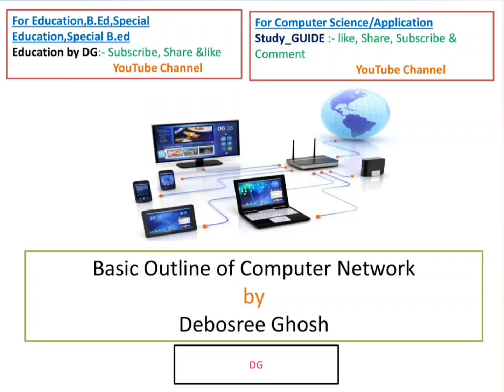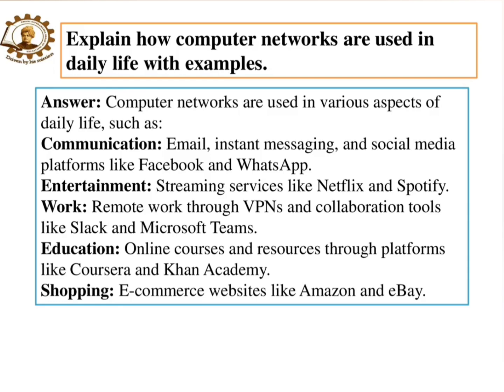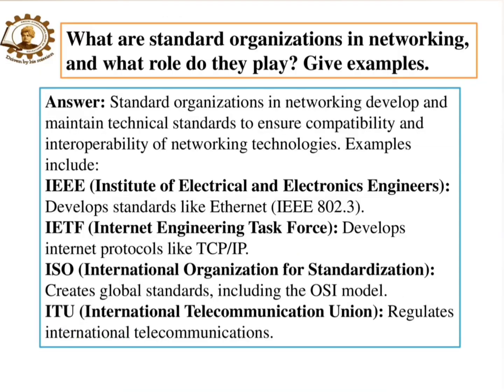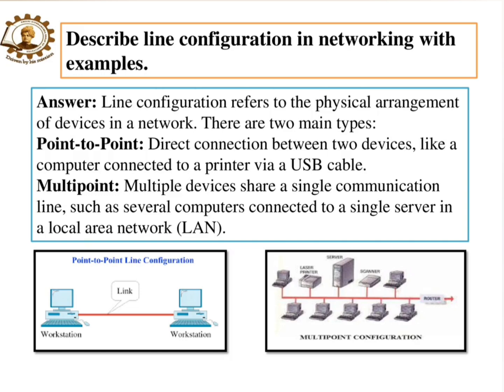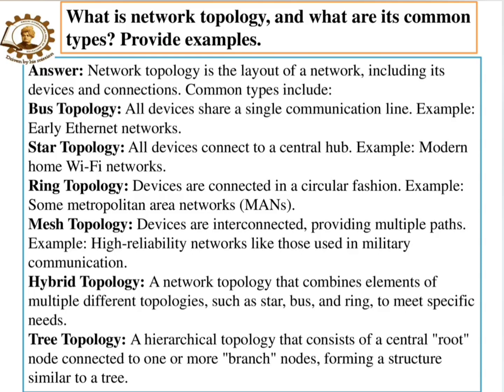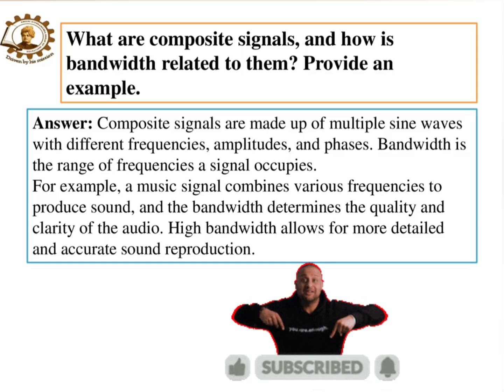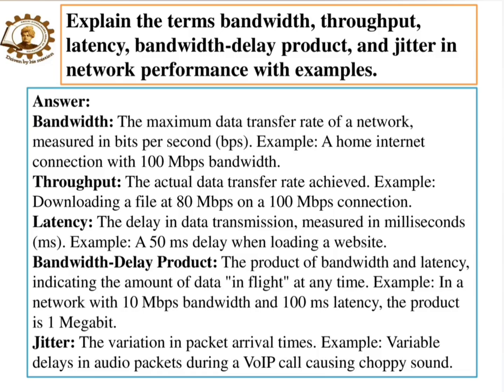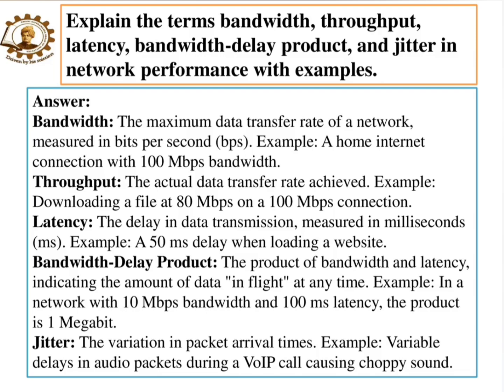Basic Outline of Computer Networks by DG